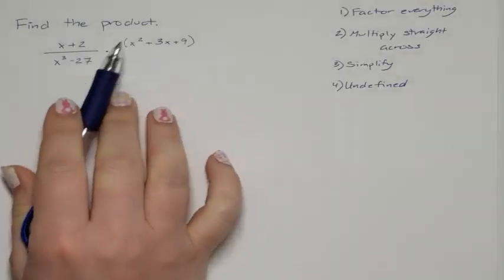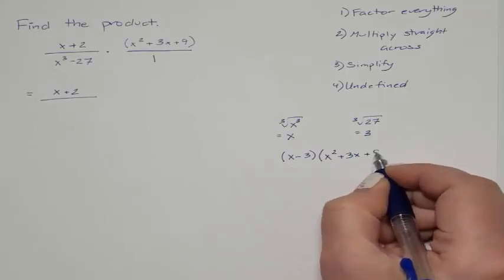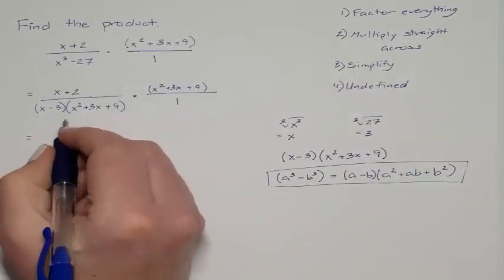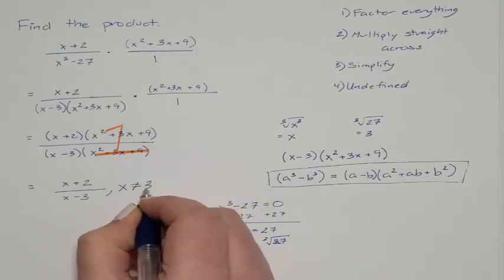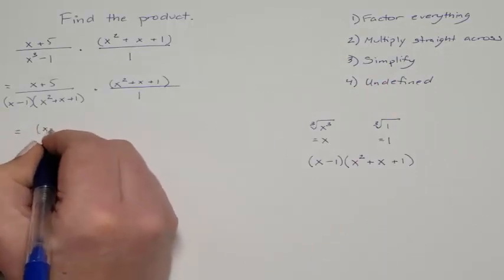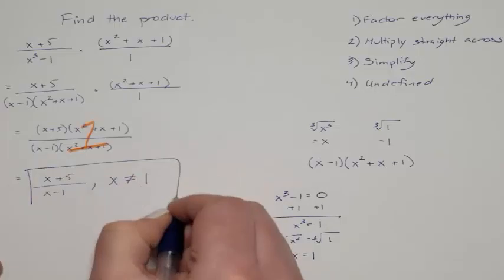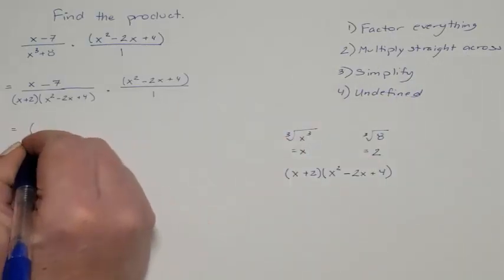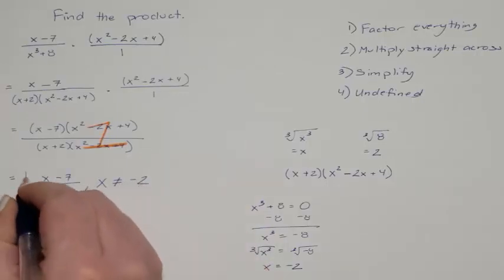Lesson 7.3 day 5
Learning Target:  I can multiply and divide rational expressions.